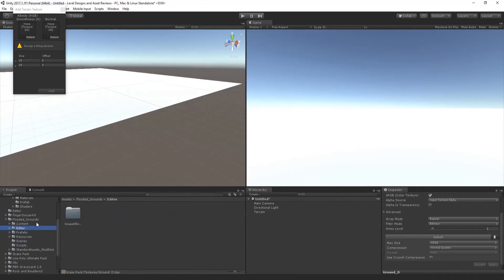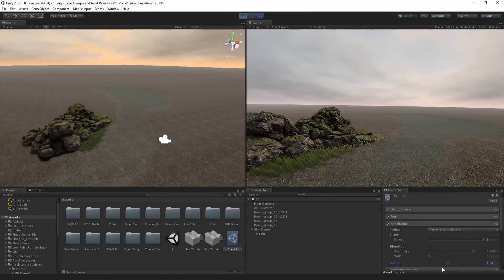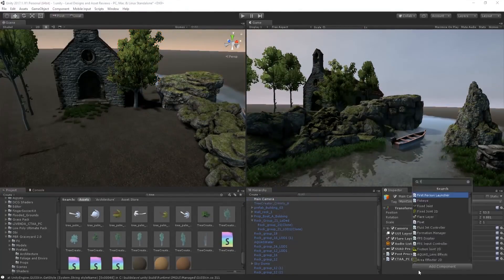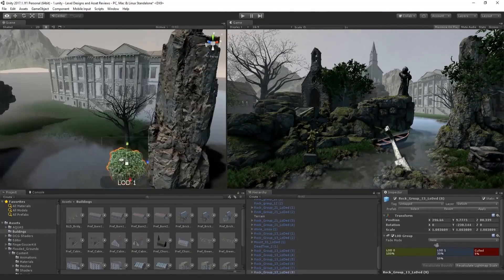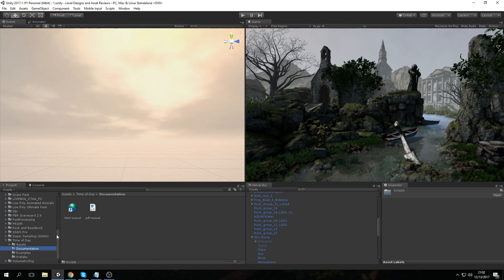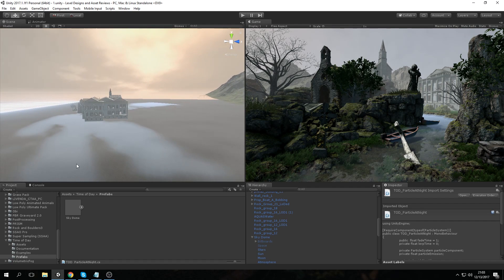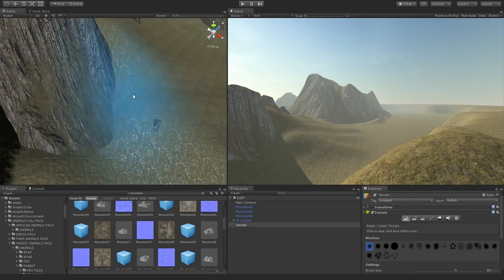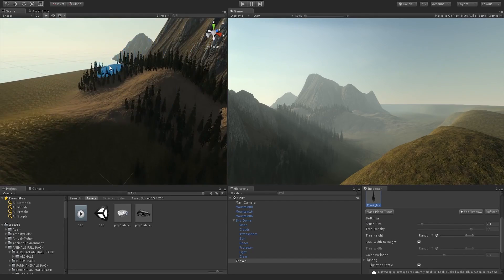Asset Review: Time of Day | Unity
♥ VIDEO LIKE GOAL:
• 75 Likes!

♦ Make sure to join us at DISCORD!

In this episode, we'll review the asset called TIME OF DAY! :)